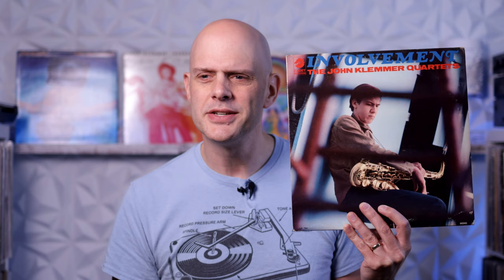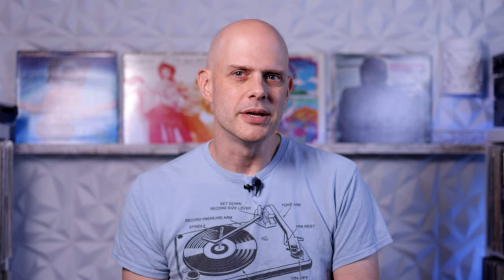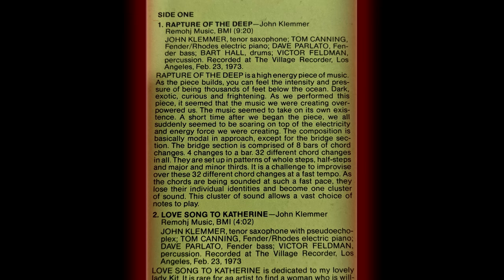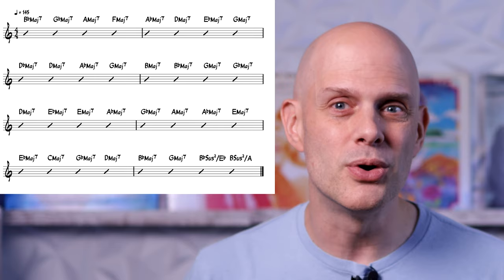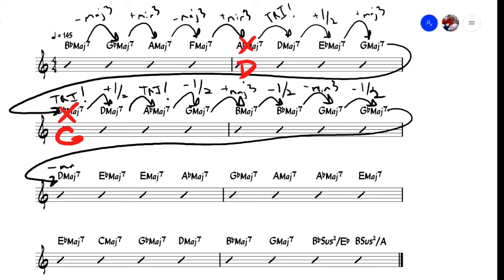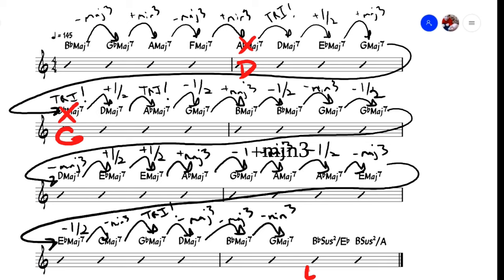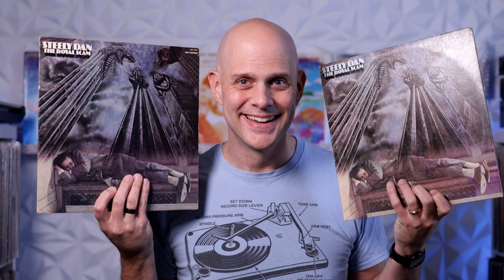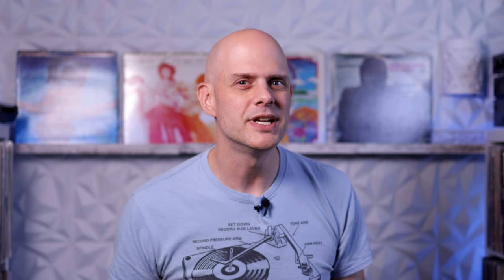The Wildest Chord Changes You've Never Heard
In this video, we'll be studying the song "Rapture of the Deep" by the incredible tenor saxophonist John Klemmer. The song features a rapid fire 32 bar sequence of chords that is unlike any other you've ever heard.

0:00 Introduction
1:29 Who is John Klemmer?
3:22 Photography Lesson
4:02 Liner Notes
5:14 Song Beginning
6:42 Breakdown of Chord Changes
11:10 Soloing Over These Changes
12:39 Why is This Song / Album So Unknown?
13:24 Quadraphonic!
13:54 Will There Ever Be A Re-Release of This Album?
14:23 What Happened to John Klemmer?
15:27 THANK YOU John Klemmer
16:30 THANK YOU Loyal Viewers!

I do improvised live music streams there four days a week. Come join the growing community of Music Addict groupies and say hello.